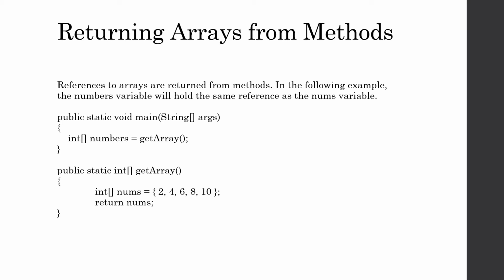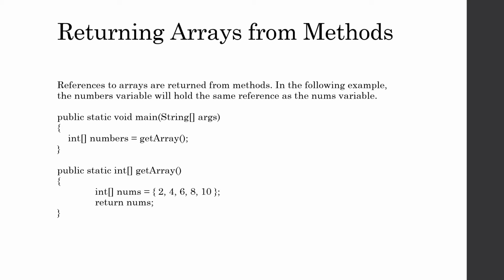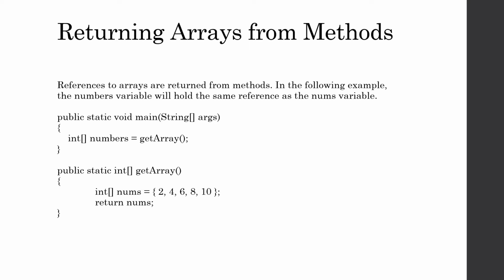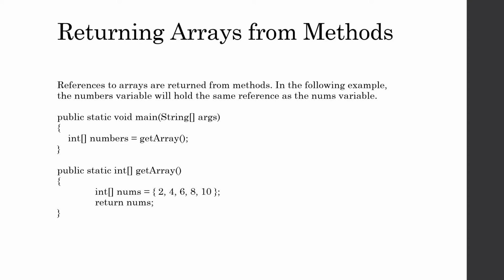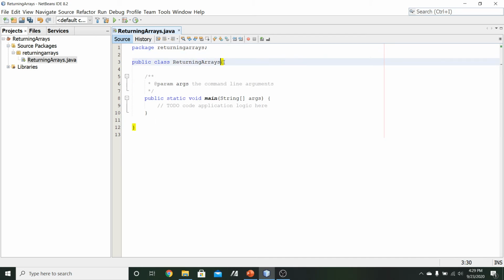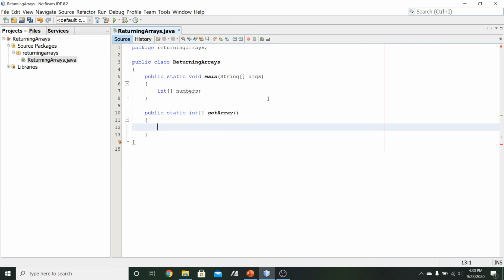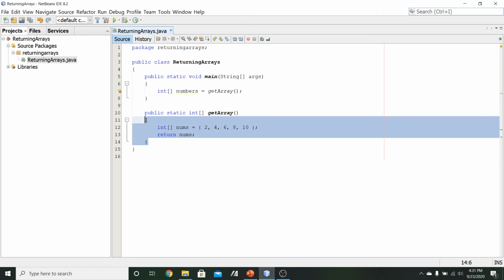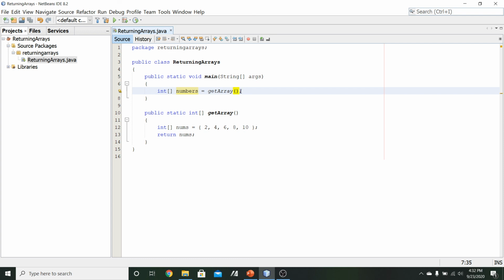Returning Arrays from Methods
This is one of several videos related to arrays in Java as covered in the Programming Fundamentals I course taught at Texas A&M University-San Antonio. In this video, I show how to return arrays from methods.